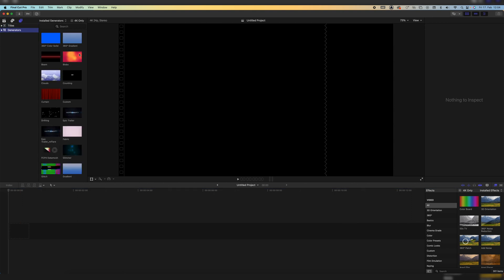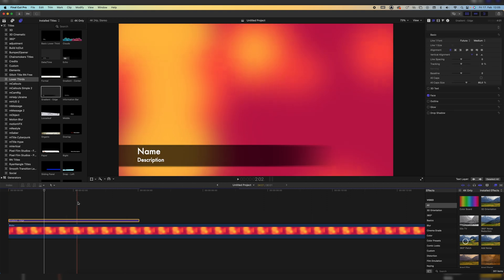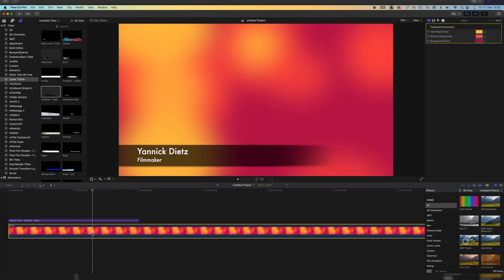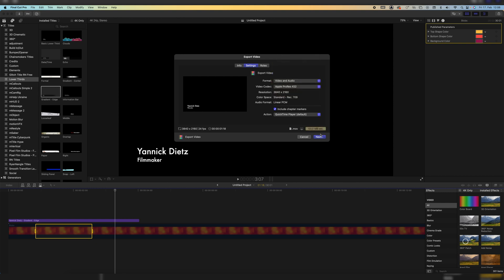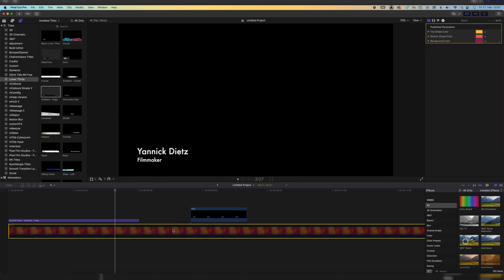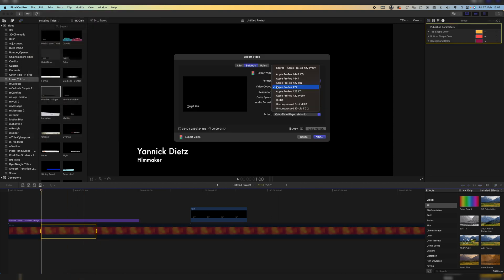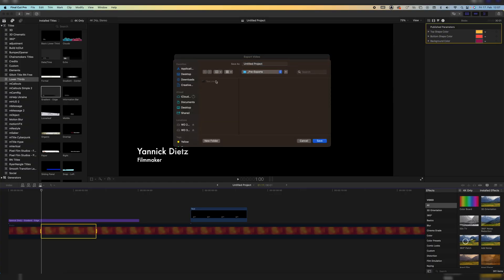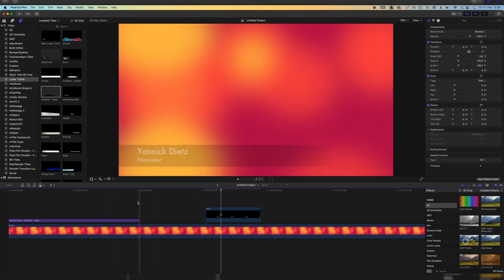Export a TRANSPARENT Background - Alpha Channel in Final Cut Pro X (Tutorial)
In this video I'm gonna show you how to export a video with a transparent background/Alpha Channel in Final Cut Pro X. Enjoy!

►Timestamps:
00:00 Intro
00:10 Creating the Example
00:36 Normal export doesn't work
01:16 How to export a transparent background
01:55 Outro